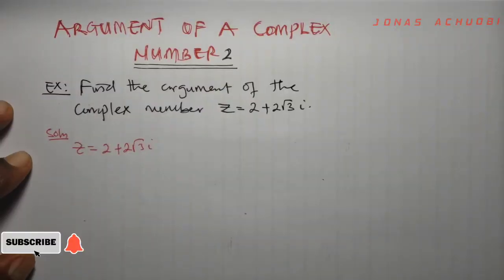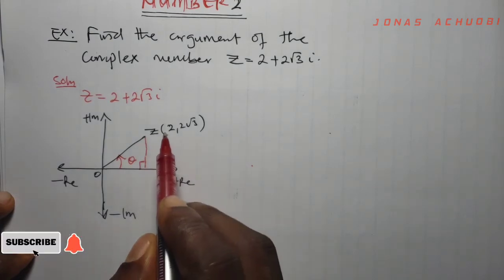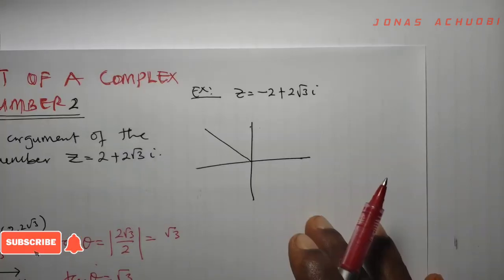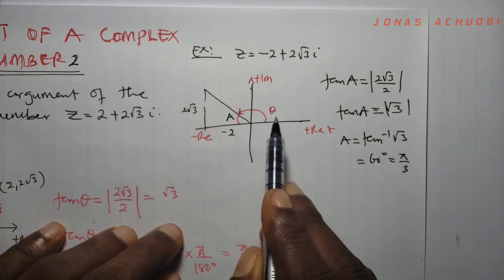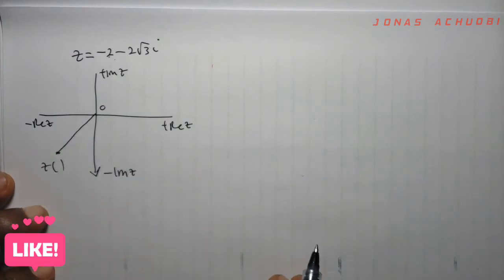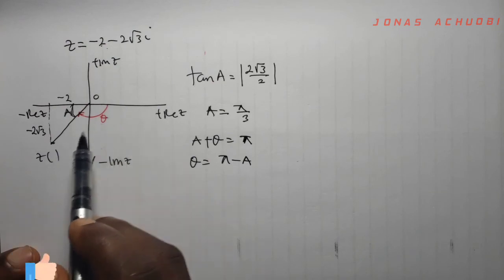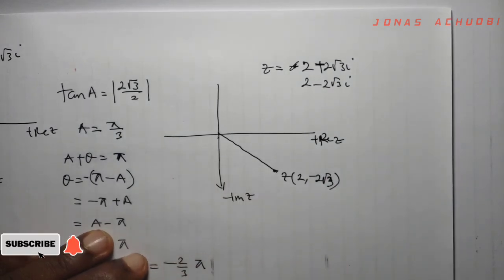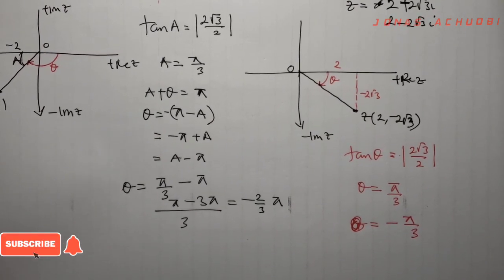Argument of a complex number | part 2 | Example